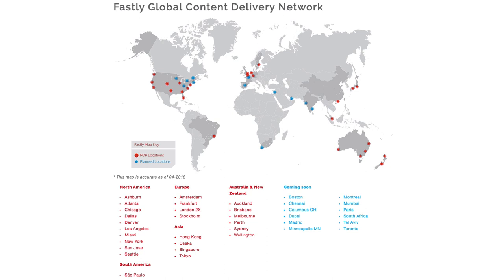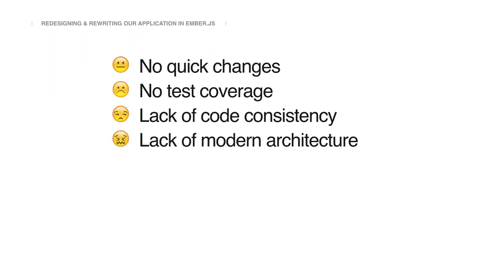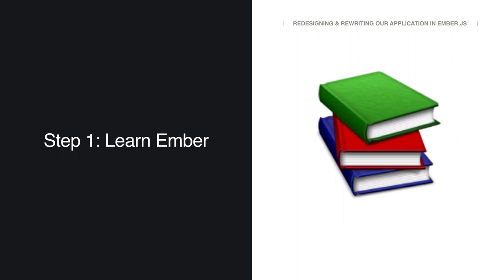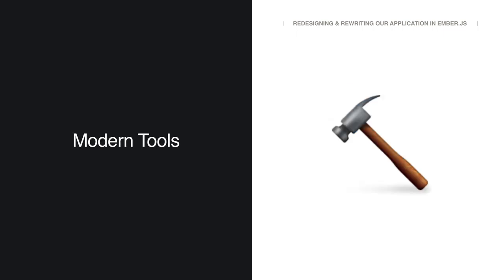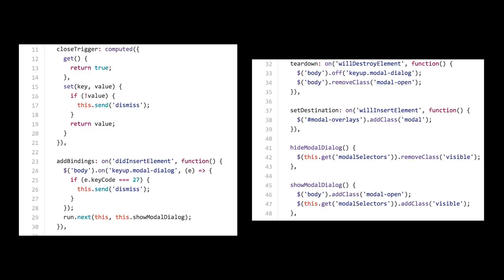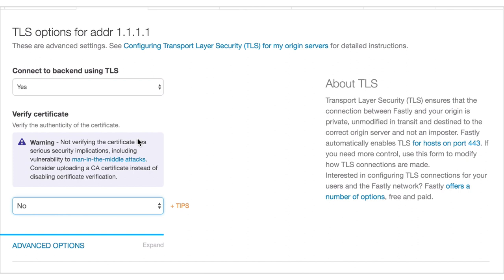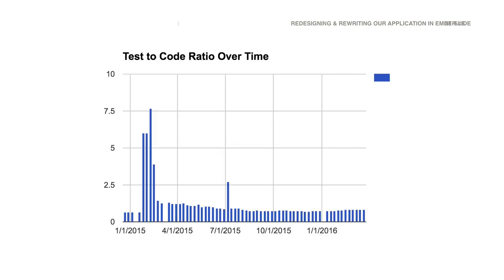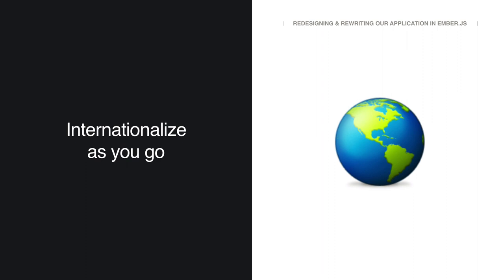Redesigning & Rewriting our Application in Ember.js, by Jade Applegate @ Ember London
From the April 2016 Ember London Project Night.